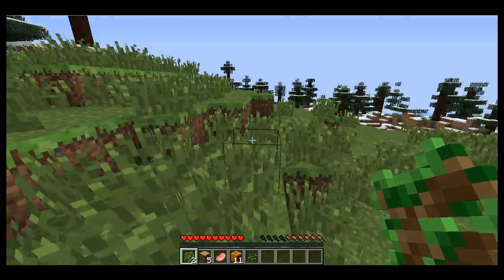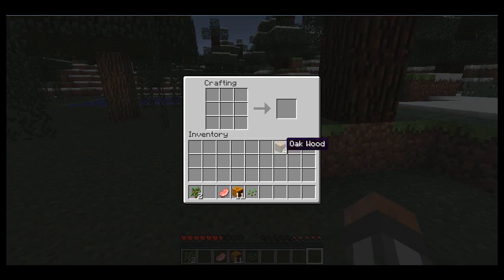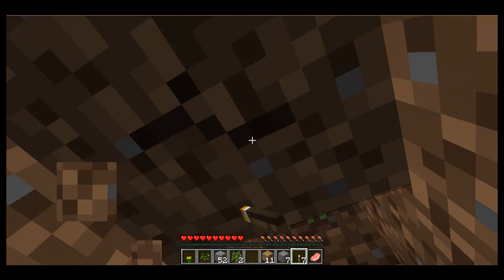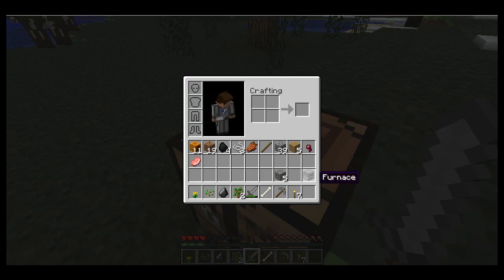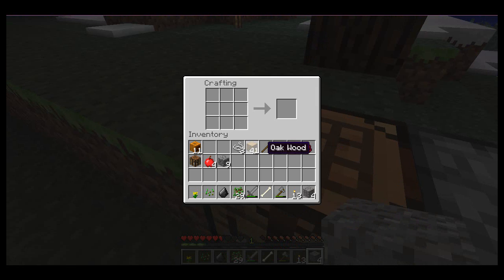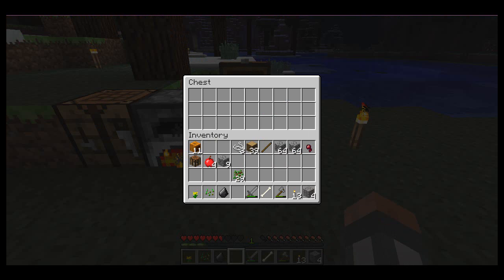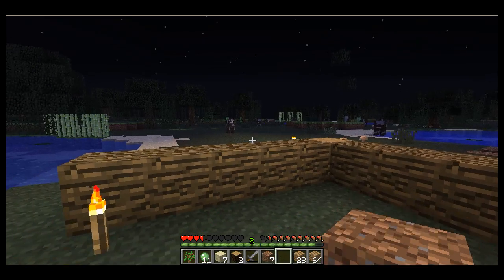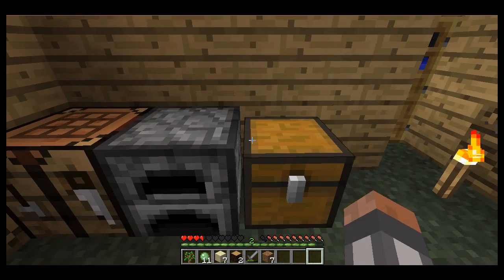250's Travels: Episode 1 Wiggly Trees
I vlog about my life while I play minecraft and you watch